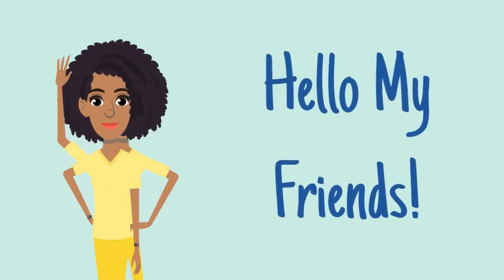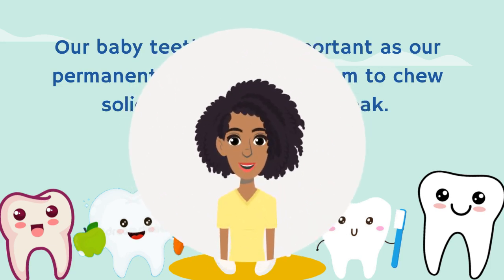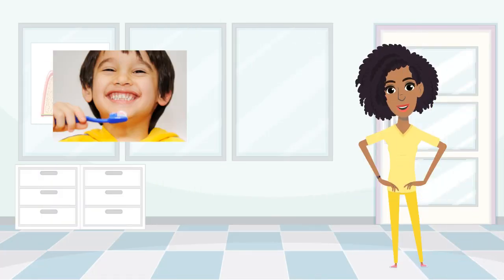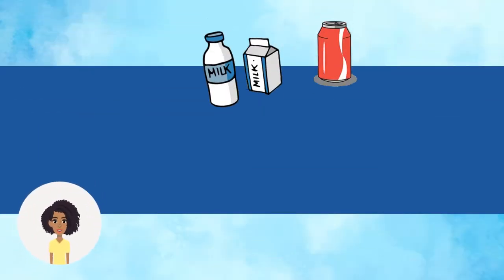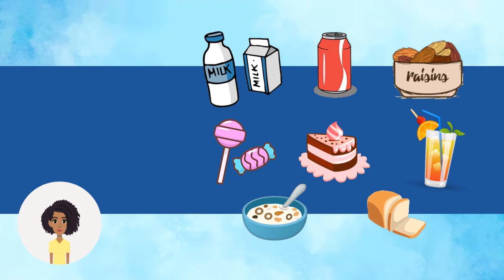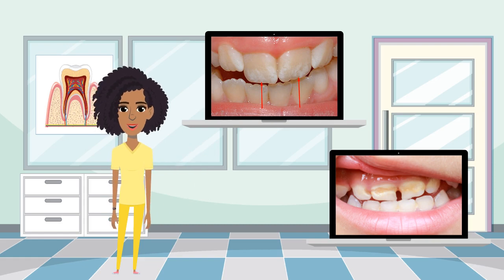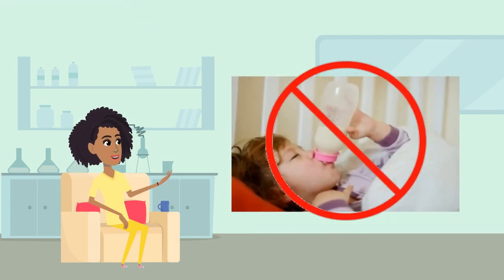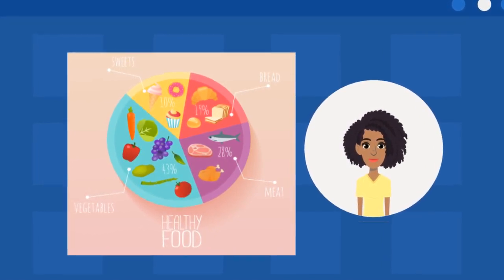Learning About Baby Tooth Decay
Bacteria in the mouth feed on sugars from foods and drinks that cause tooth decay.

In this video, let's learn more about tooth decay in our baby teeth.